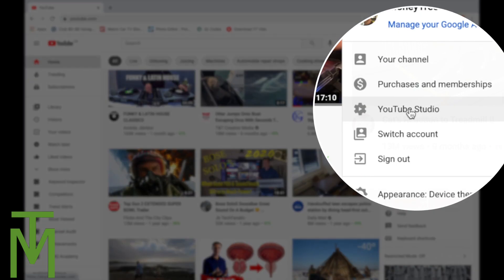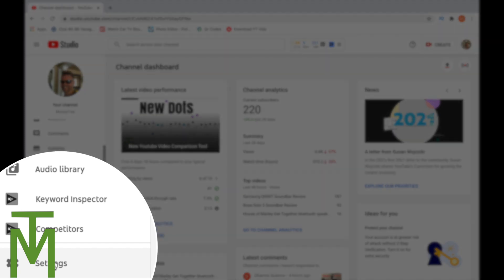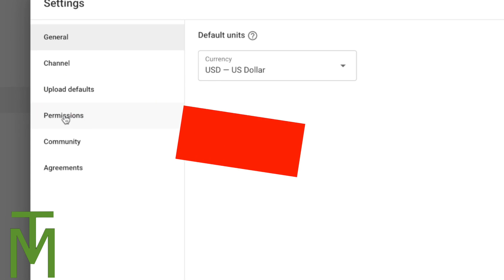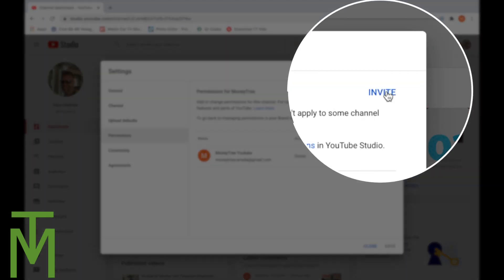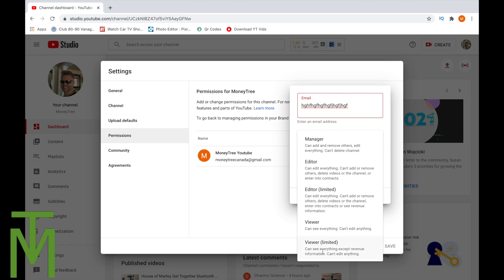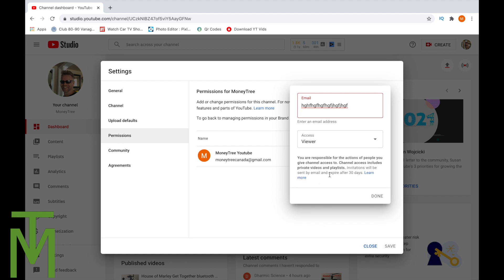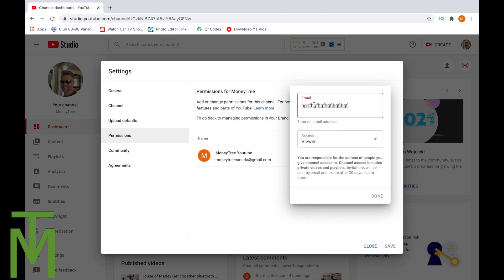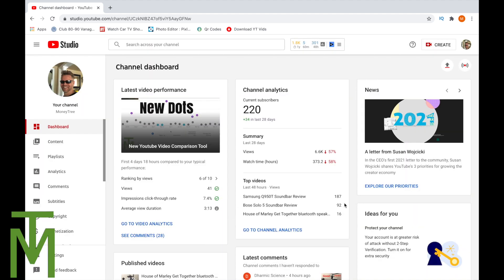How to give someone Youtube Viewer access to your channel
How to give someone Youtube Viewer access to your channel.  There are multiple levels of access you can grant to uses.  If you need to give someone access to your YouTube channel for general maintenance, or if someone is doing a channel review you need to know this.